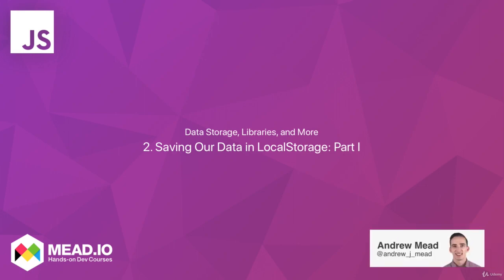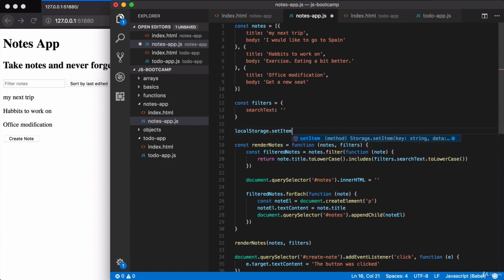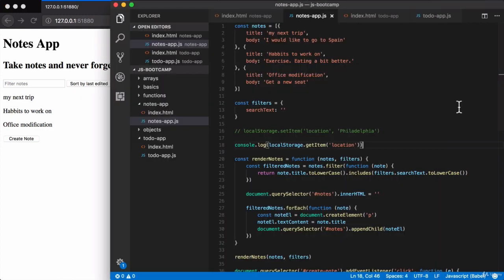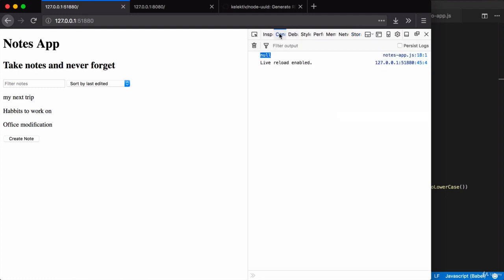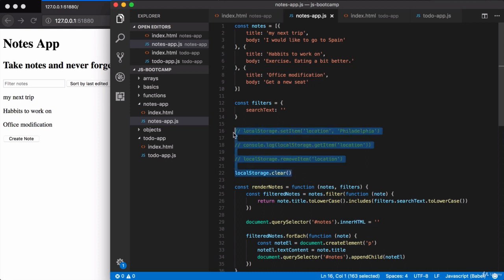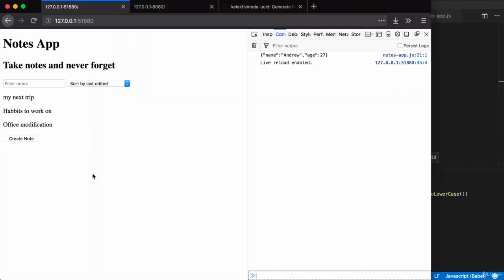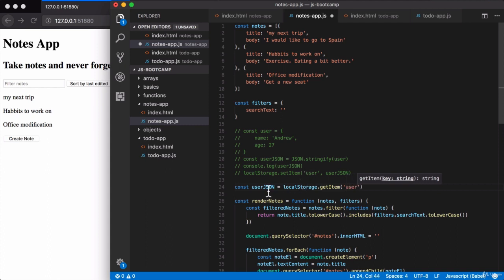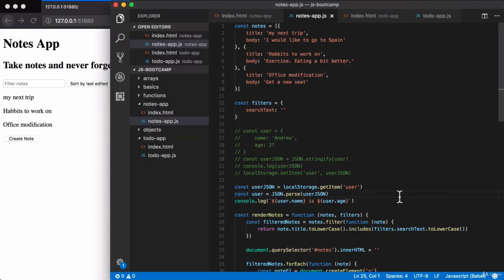8. Data Storage, Libraries, and More | 2 Saving Our Data in LocalStorage Part I